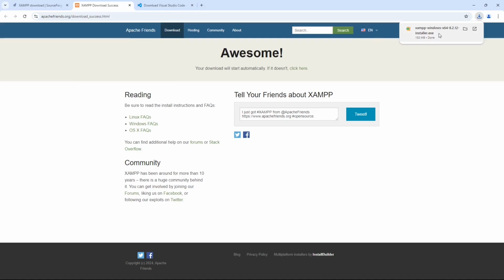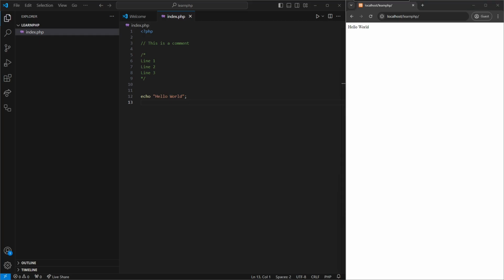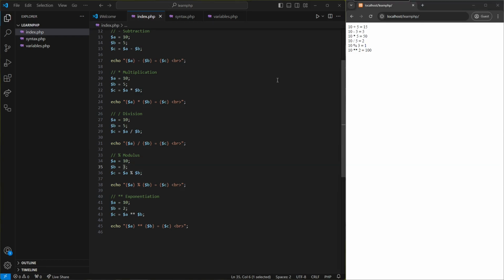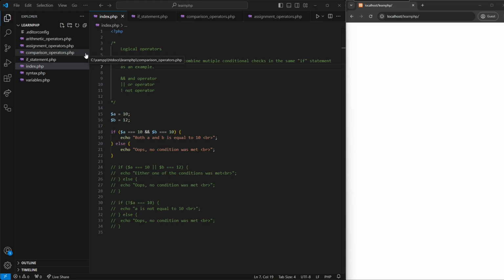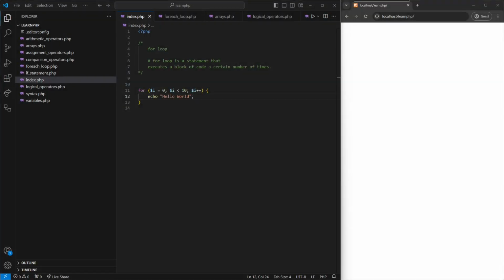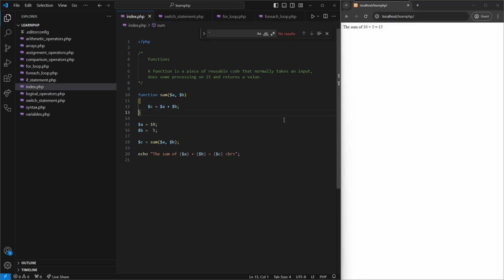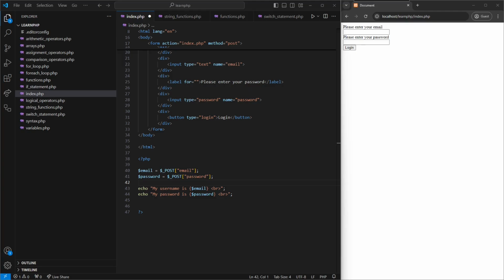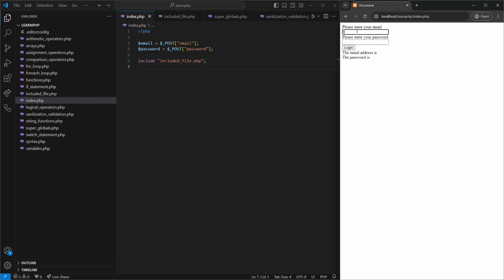Learn PHP in Less Than 1 Hour | For Beginners!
Looking to learn PHP from scratch? This PHP course is designed for beginners and will take you step by step through the essentials of PHP programming, helping you advance to an intermediate level by the end of the video.

In this tutorial, you’ll start with the fundamentals of PHP, including variables, functions, loops, and conditionals, and more.

What You’ll Learn:
➡️ Introduction to PHP and setting up your development environment
➡️ Basic syntax and structure of PHP
➡️ Variables, data types, and operators
➡️ Working with functions and arrays
➡️ Loops and conditionals in PHP
➡️ Form handling and processing user input
➡️ and more

Who This Course Is For:
➡️ Beginners who want to learn PHP programming